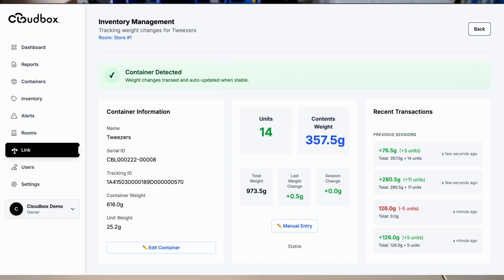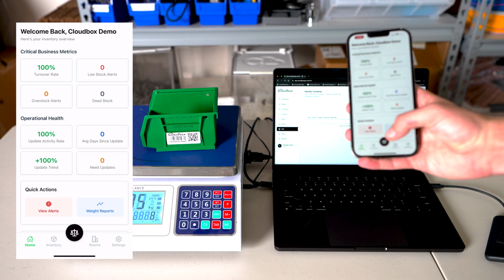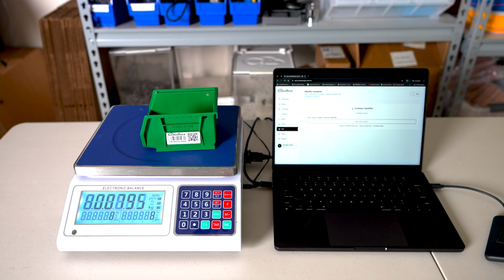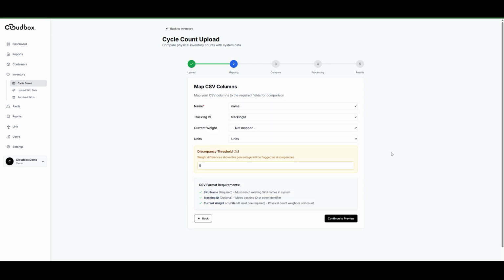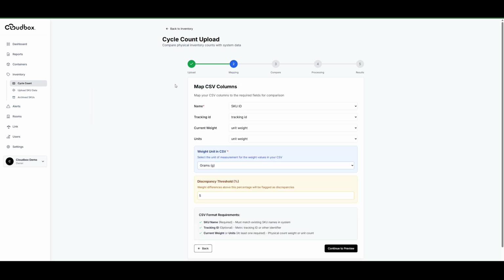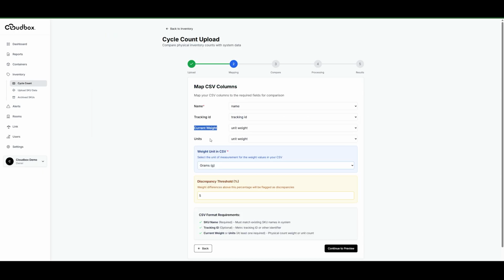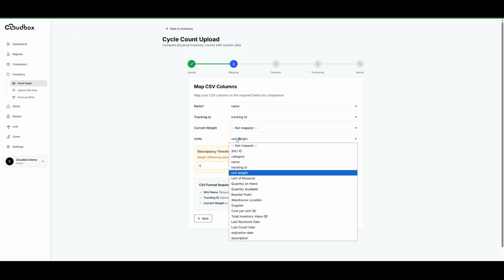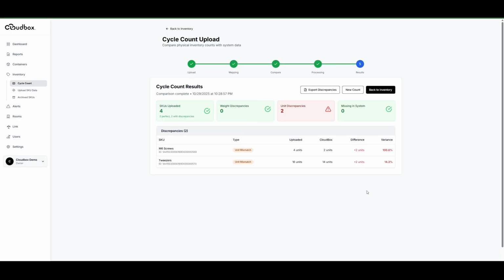Section 5: Performing a Cycle Count - PC